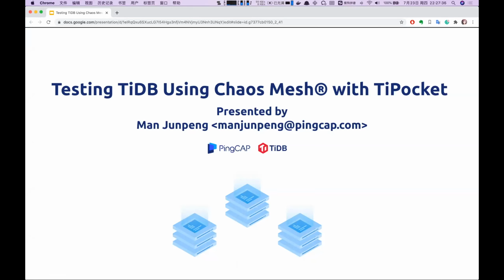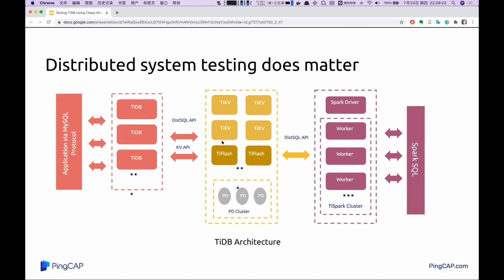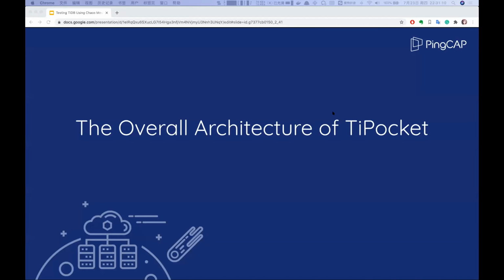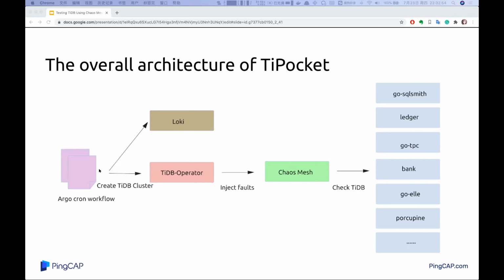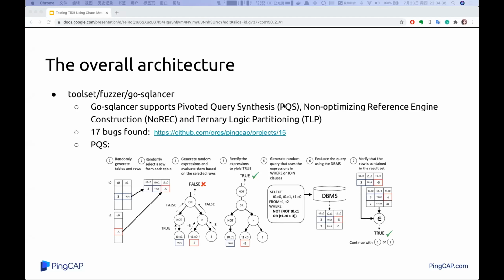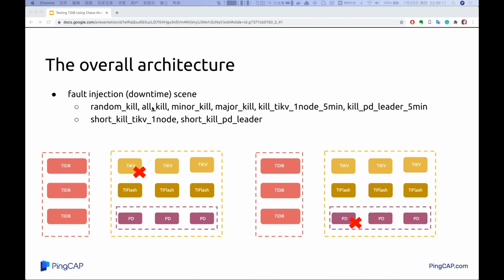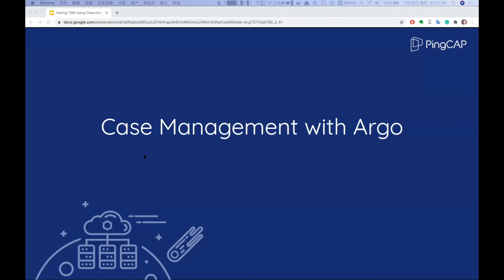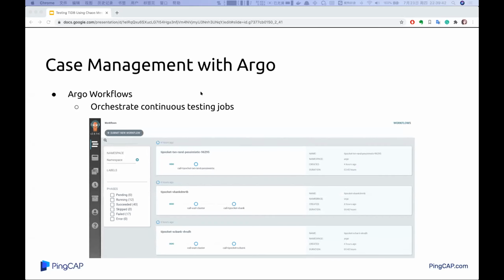Testing TiDB Using Chaos Mesh® with TiPocket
This video introduces TiPocket, a Kubernetes-based full chaos engineering testing framework, with Chaos Mesh, Argo, and Grafana Loki integrated.

Content
- Distriubuted system testing does matter
- An introduction to Chaos Mesh
- The overall architecture of TiPocket
- Case management with Argo